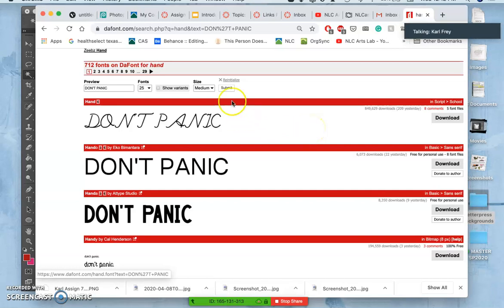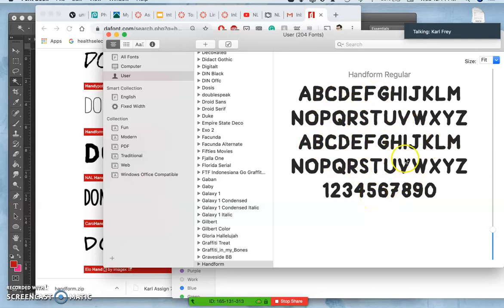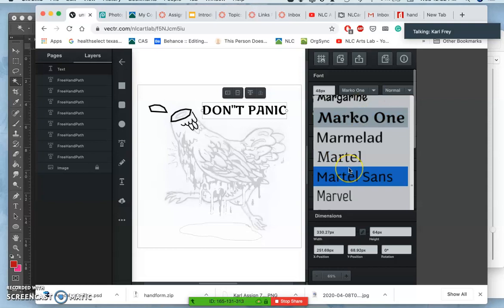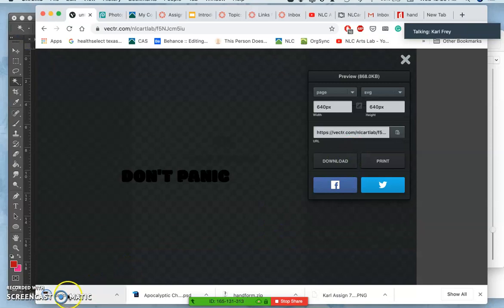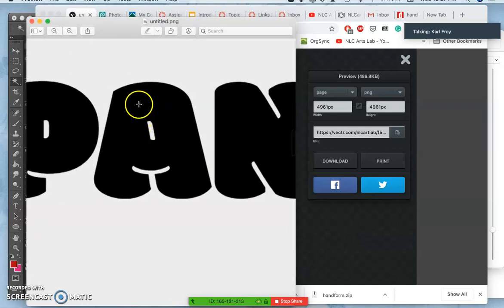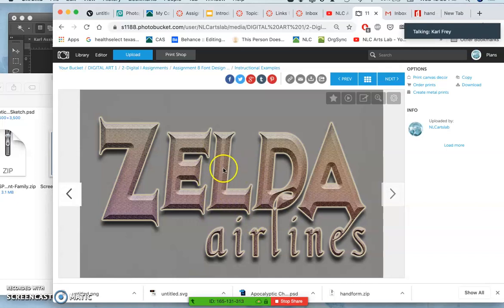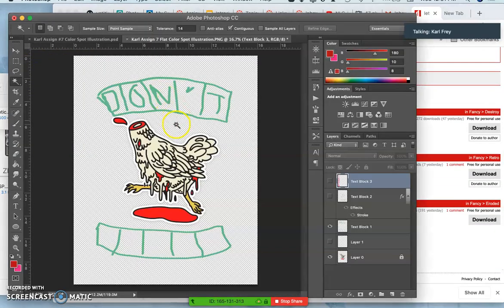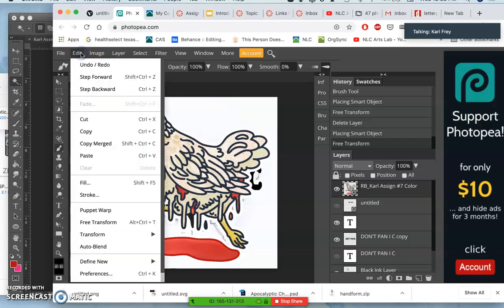2 Using Dafont to Get a Typeface to Customize